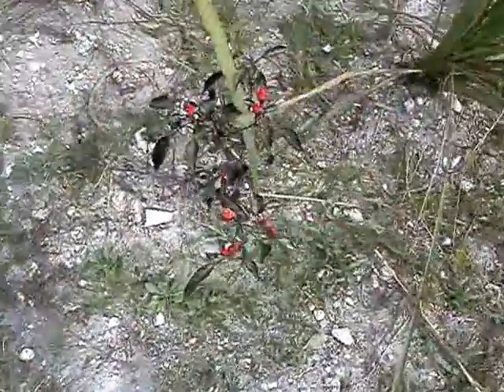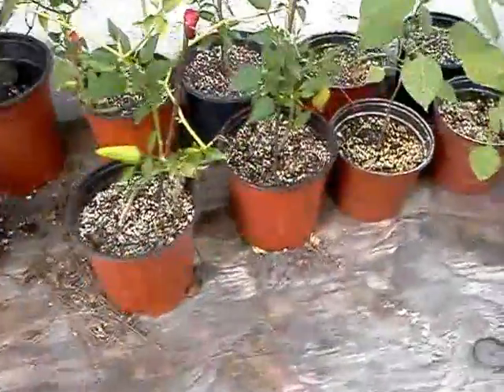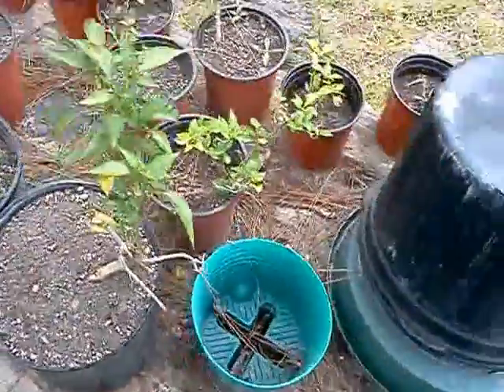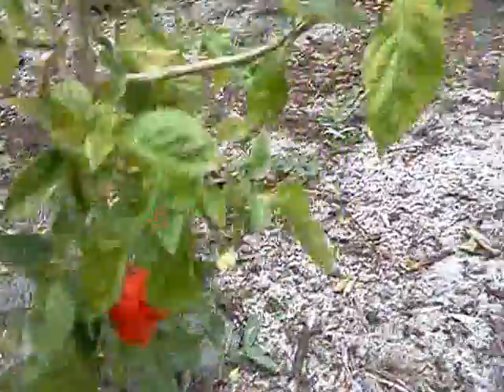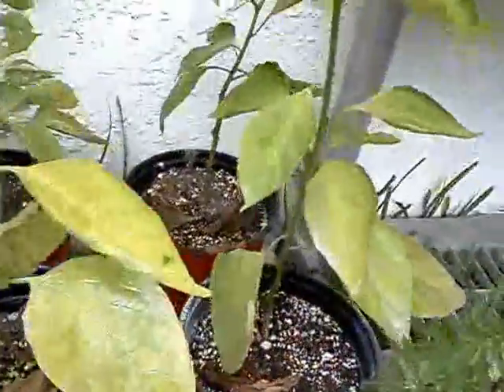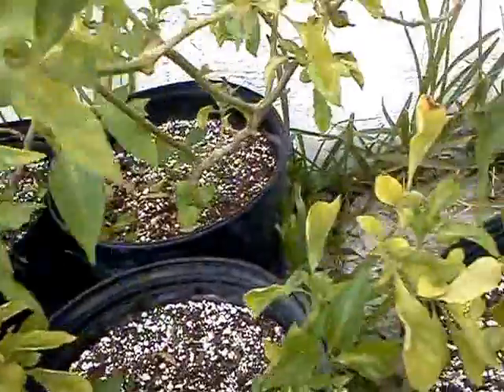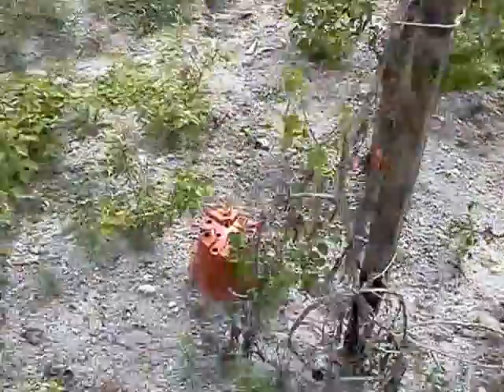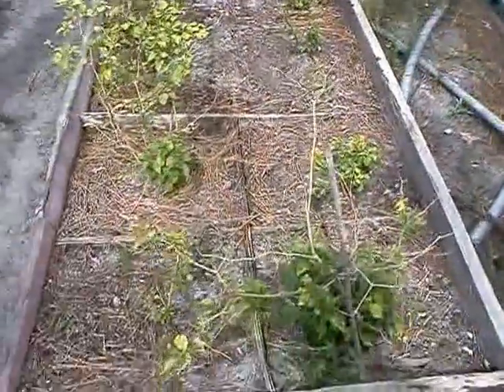SuperHots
A walk through of my Super hots and some not so Hot Pepper plants